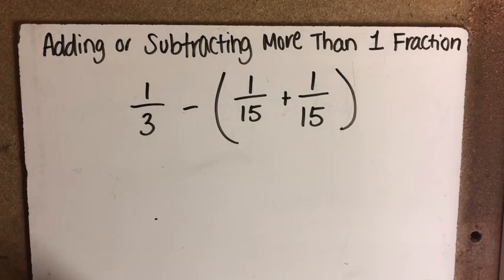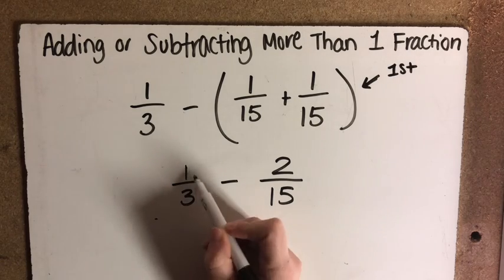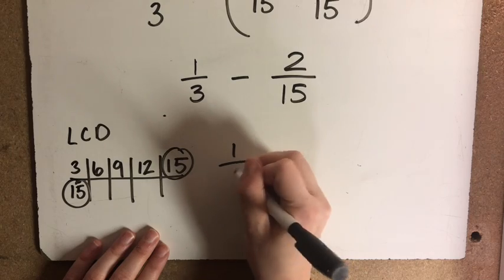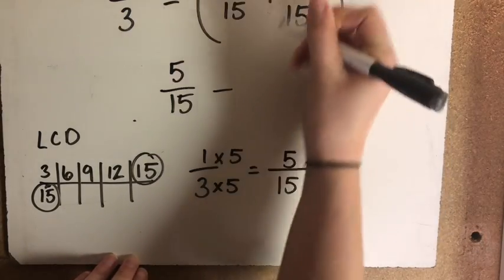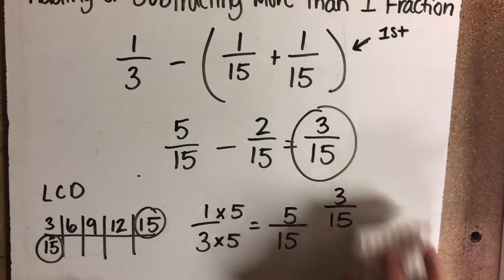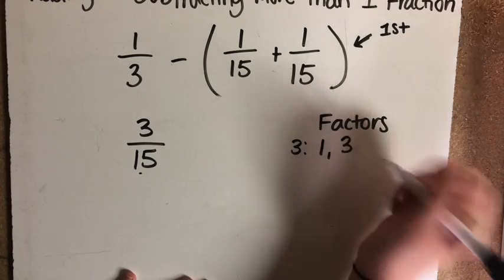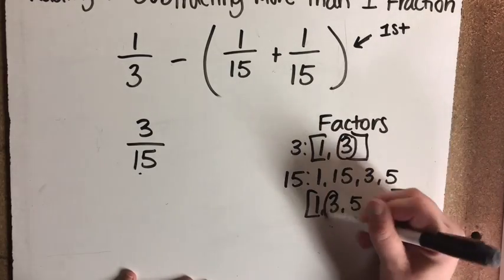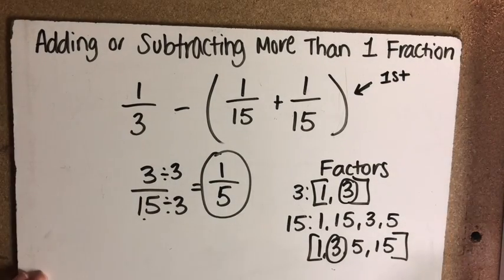Add and/or subtract with more than 2 fractions